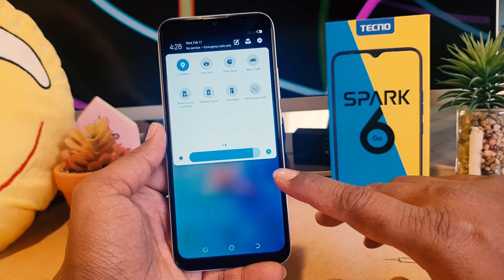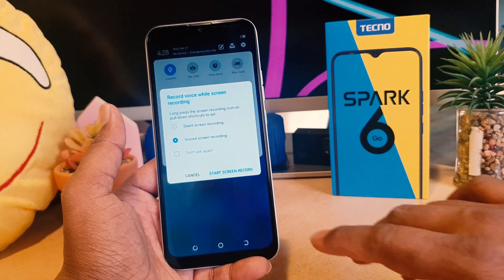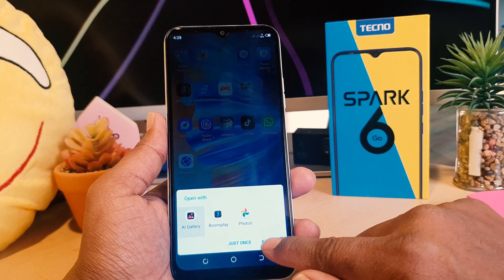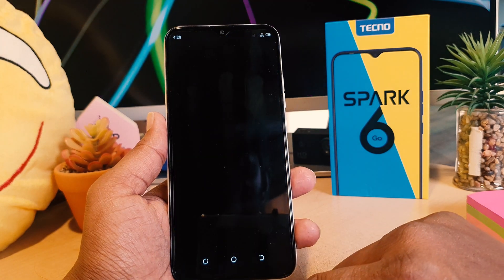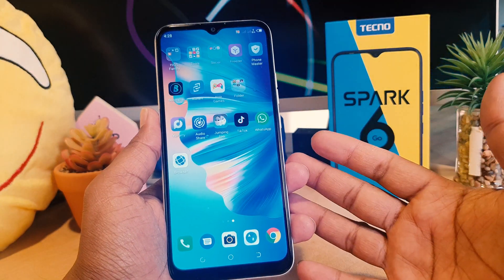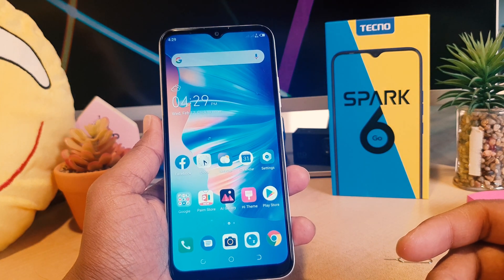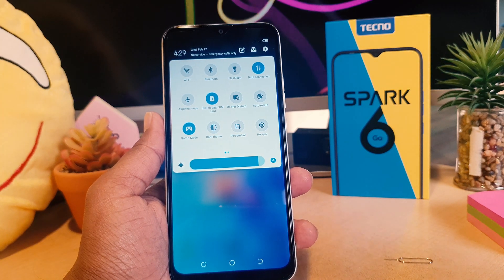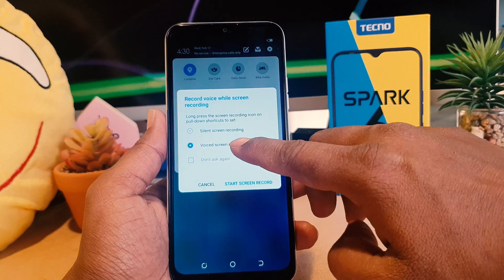How To Record Screen On Tecno Spark 6 Go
In this video we are going to learn how to record screen in Tecno Spark 6 Go